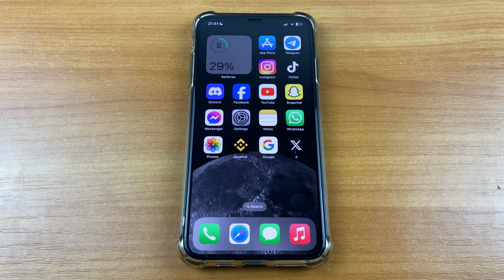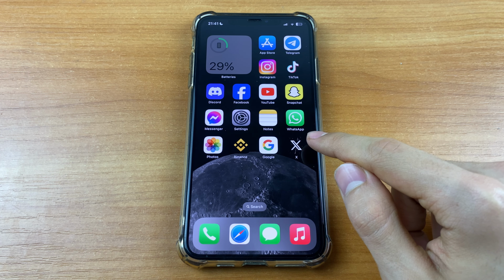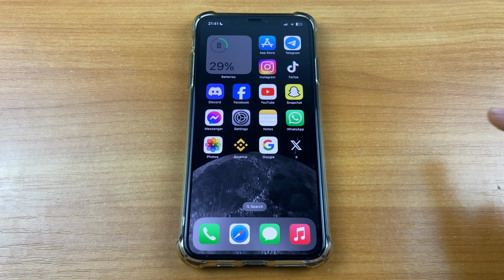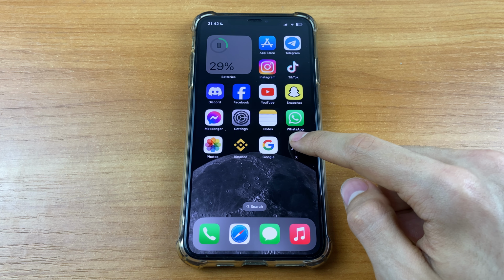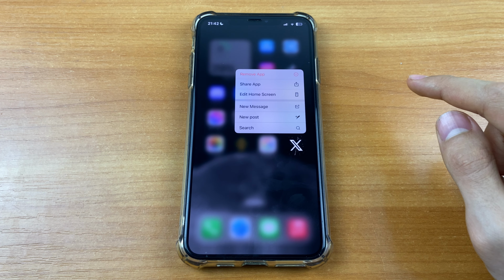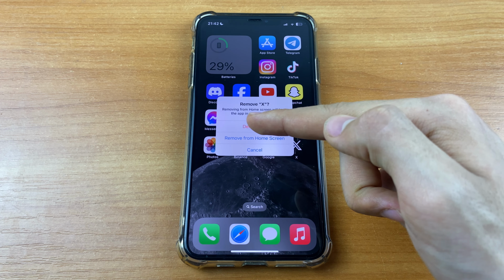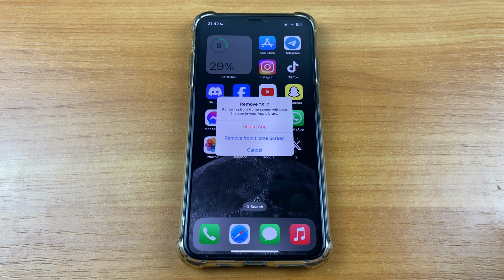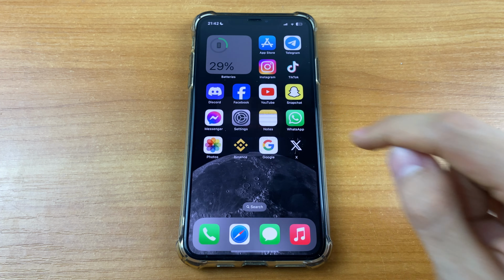How To Uninstall or Delete Apps on Any iPhone - Full Guide